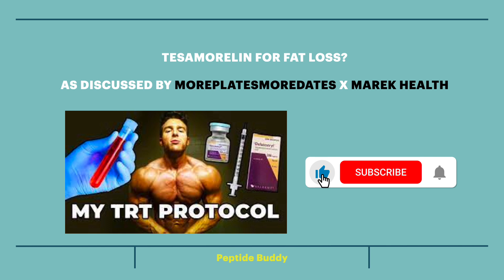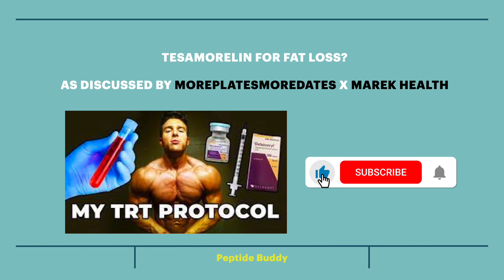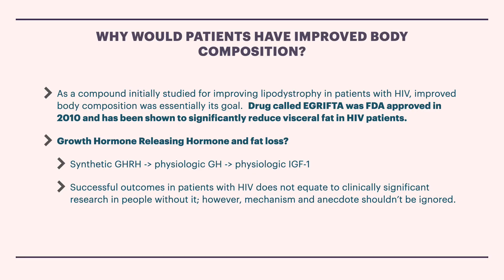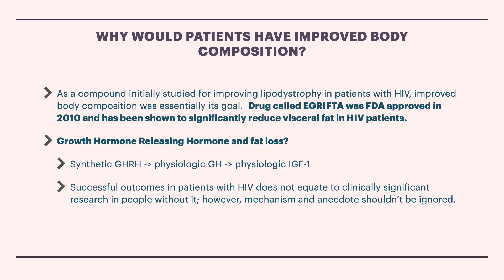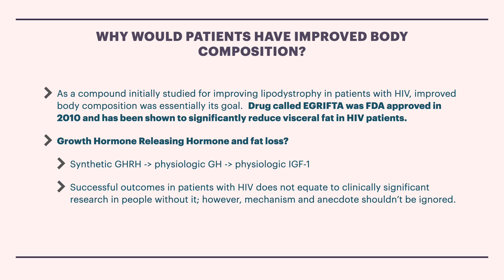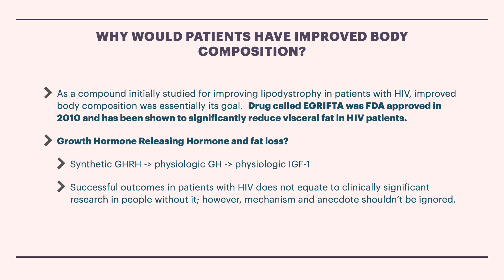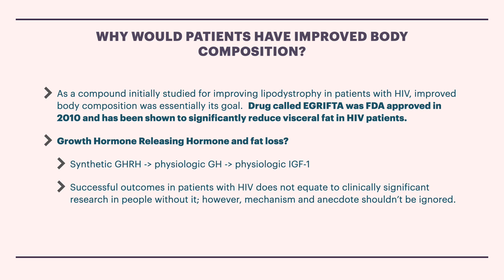Tesamorelin for Fat Loss? x More Plates More Dates and Marek Health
Hey everybody!

As inspired by Derek’s video on his TRT protocol from More Plates More Dates (link below), today we’re diving further into the role of Tesamorelin in fat loss.

Tesamorelin is an FDA-approved compound shown to effectively reduce visceral and subcutaneous fat in patients with HIV.